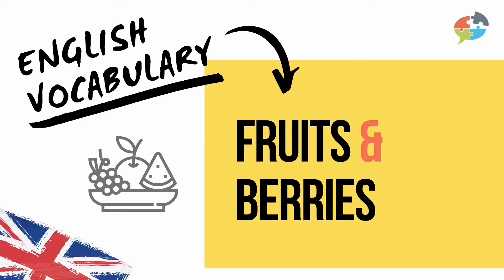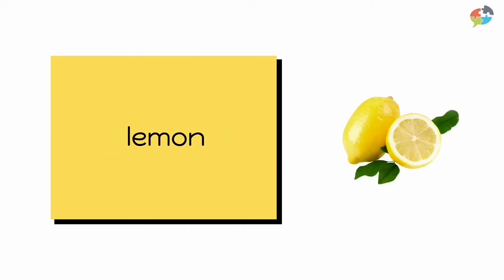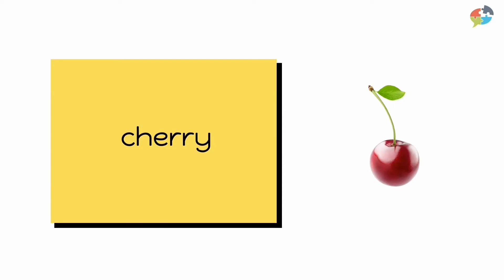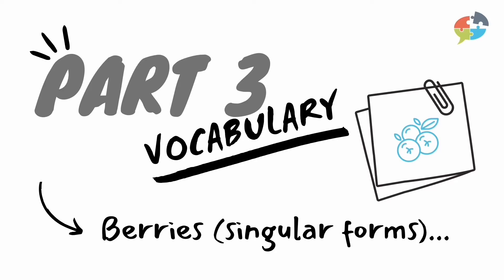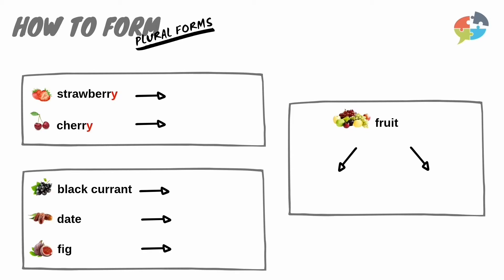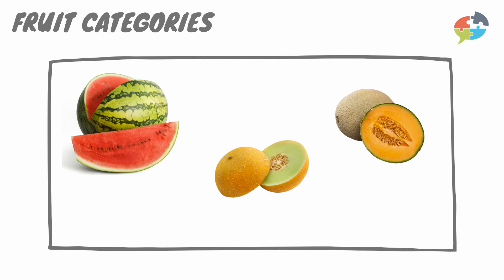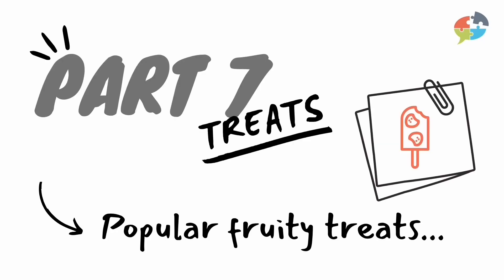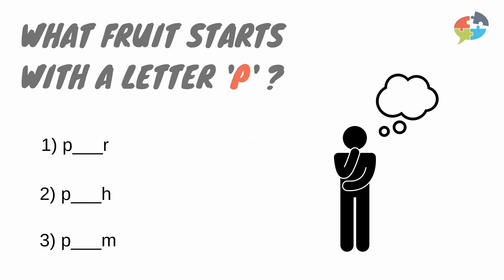ENGLISH VOCABULARY - Fruits & Berries / BONUS - Fruity Treats_English Lesson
In this lesson you are going to learn FRUITS & BERRIES English vocabulary with real pictures, how to create plural forms, types of fruits, names of their different parts, and – as a special bonus at the end –you will learn some tasty fruity vocabulary.

SUBTITLES: Available in English, Czech and Spanish! :)

SPEACO LESSONS: Learn Basic English, English Grammar, Vocabulary, English Stories, Idioms, Phrases, English Pronunciation, UK vs US English, Business English, and more!